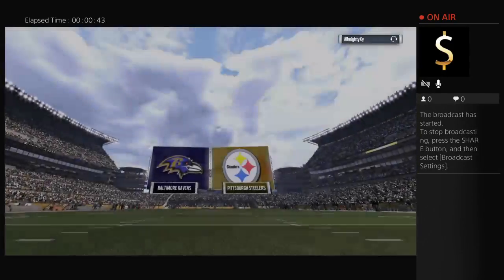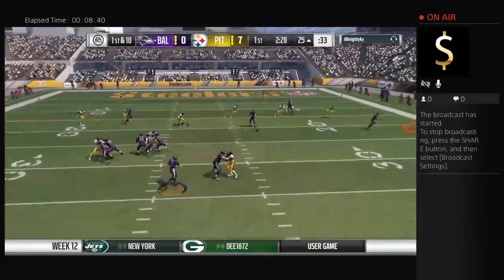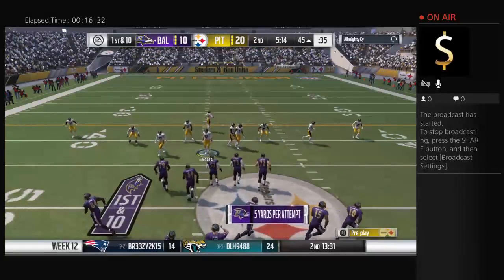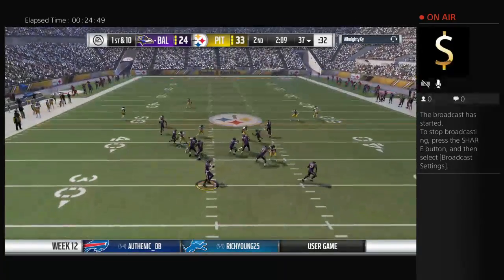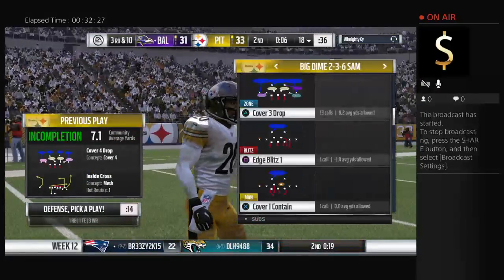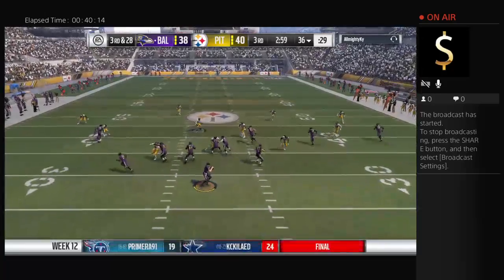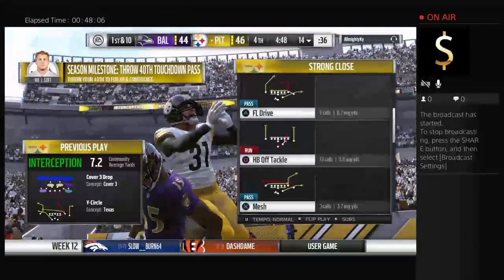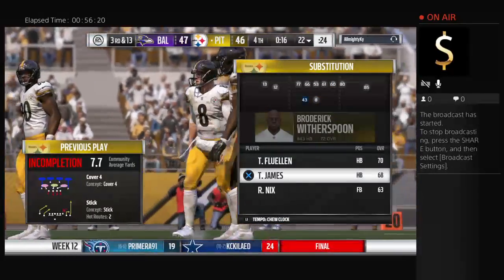bigmoney318RSC's Live PS4 Broadcast